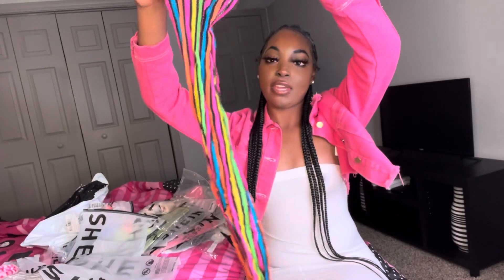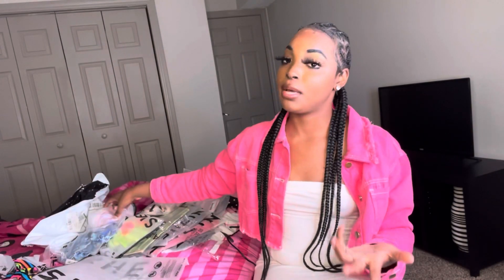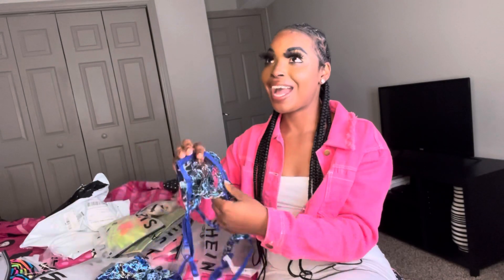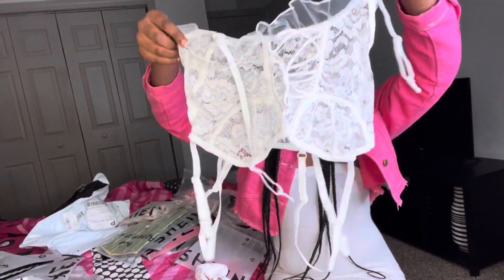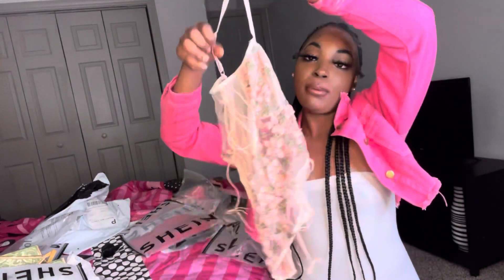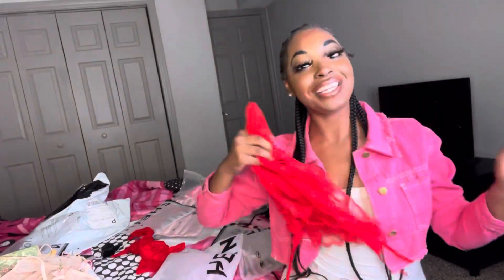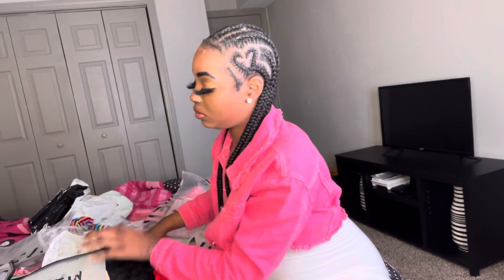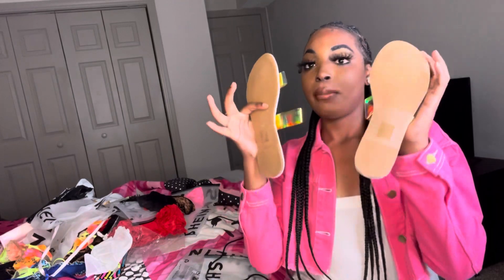SHEIN Lingerie Haul🩱🛍 | Vlogmas Day 10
It’s your girl KIMASHANI & You’re About to get LITTY WIMME 🥳

Comment ⬇️ What Else Y’all Want To See On My Channel 🥳

Camera: IPhone XS Max
Editing: IMovie
Thumbnail: Pics Art